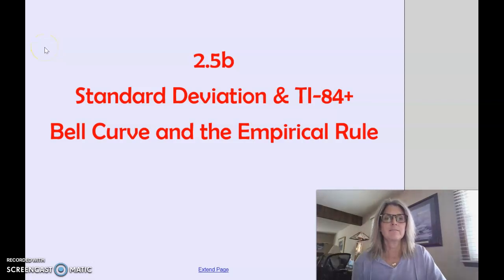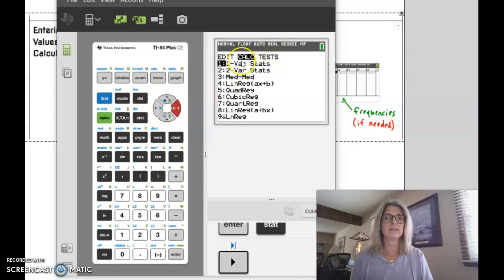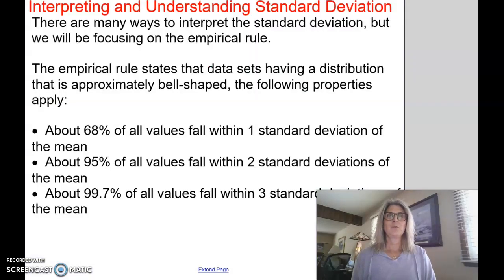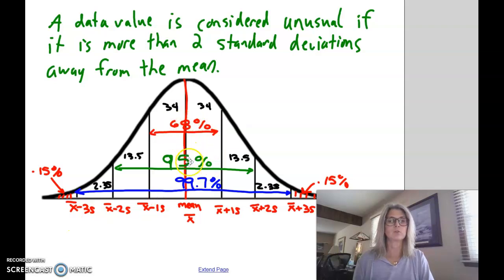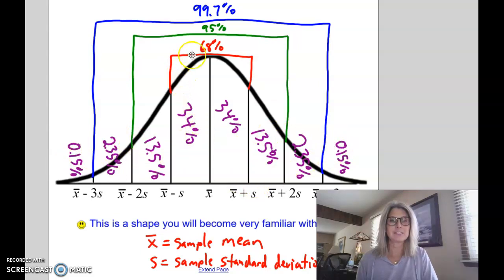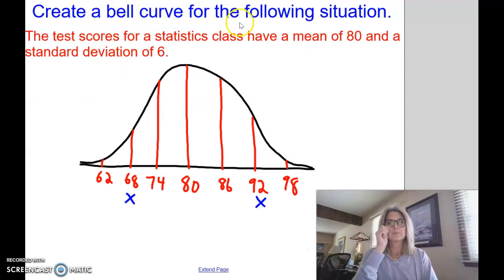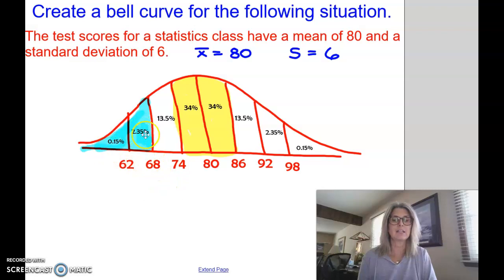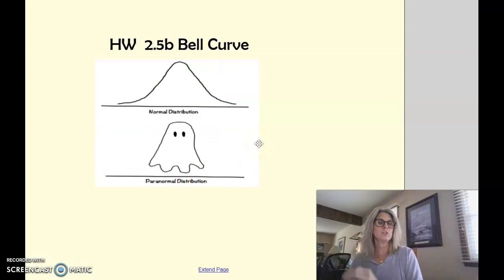2.5b Standard Deviation and TI 84+ and the Empirical Rule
use the TI84+ to find the Stand Dev and then apply the Emperical rule to the normal distribution